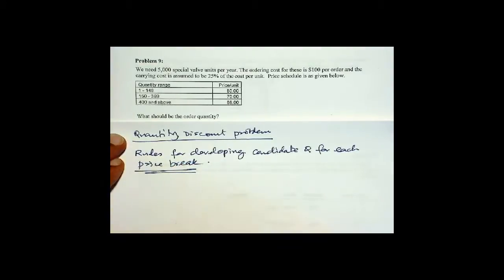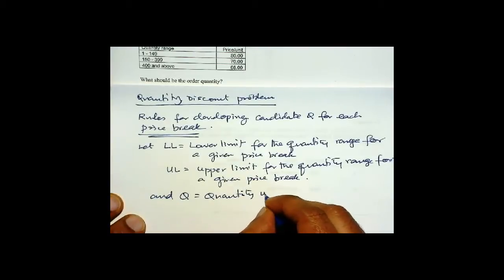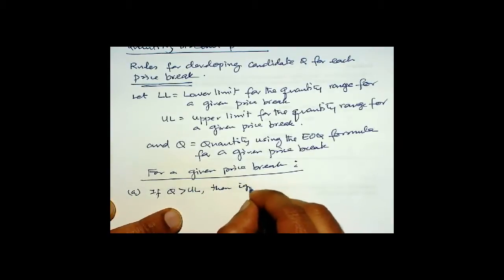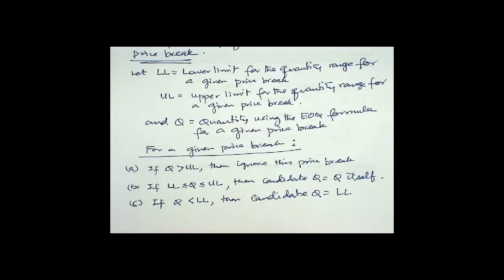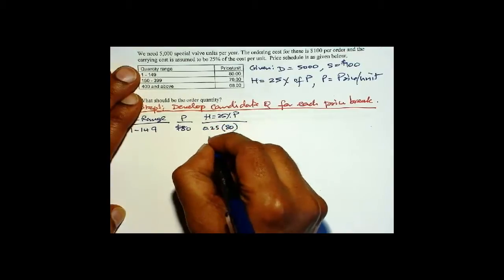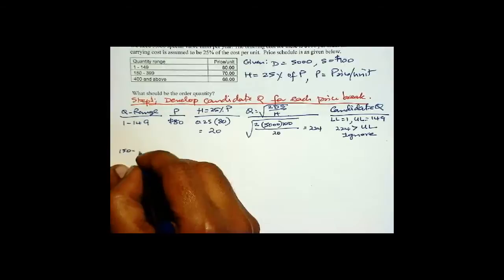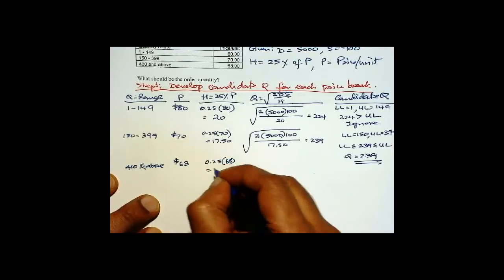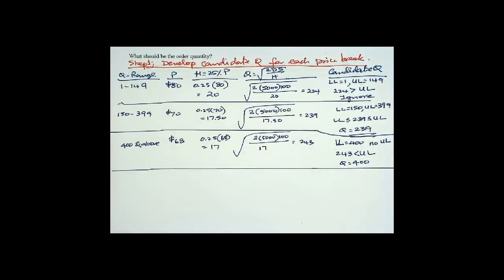3110 Ch12 12 DiscountProblem 1